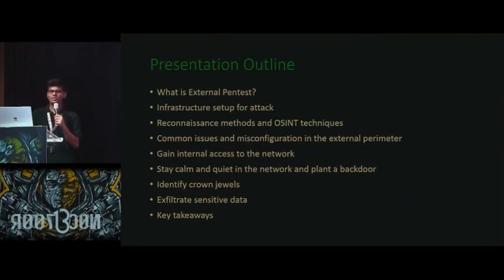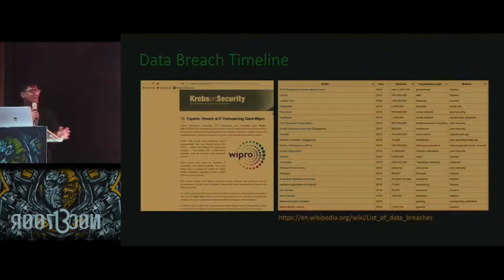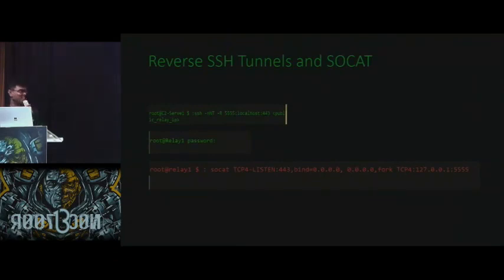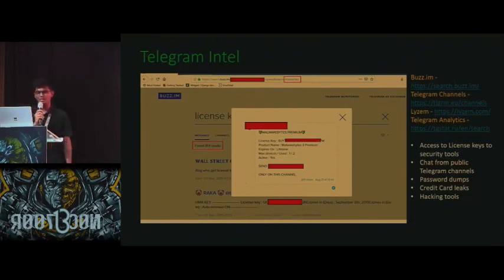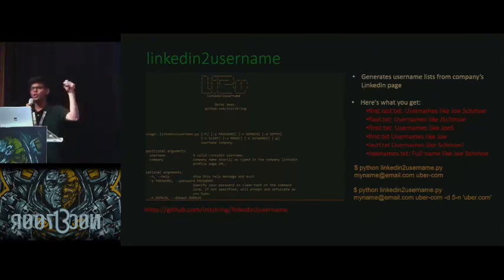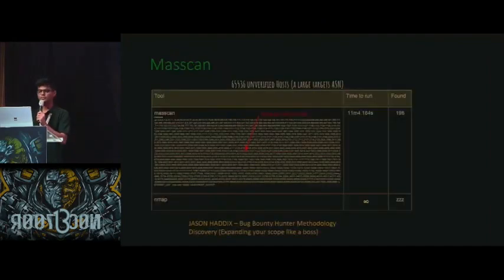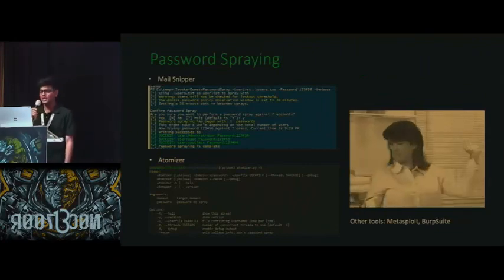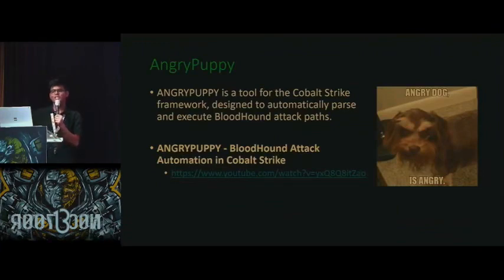z3r0 to h3r0 Targeting Crown Jewels over the Internet